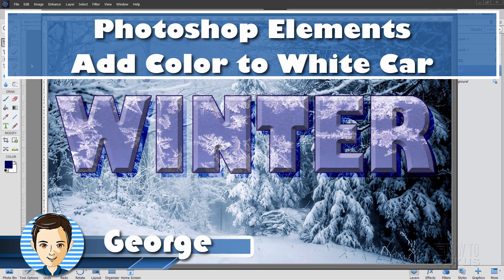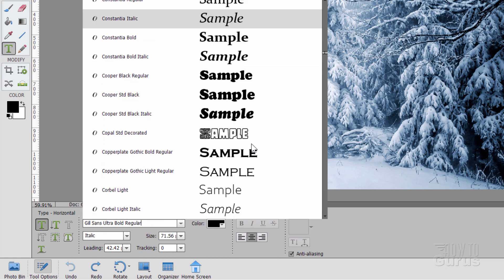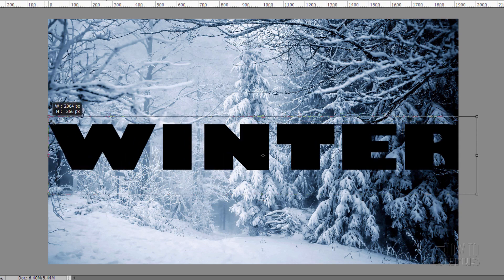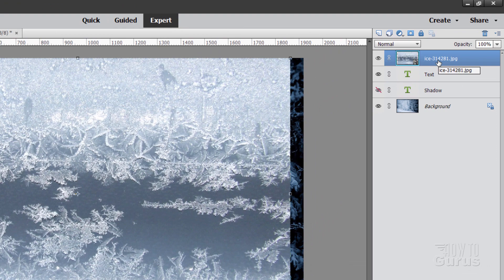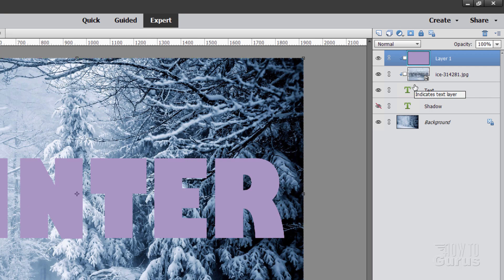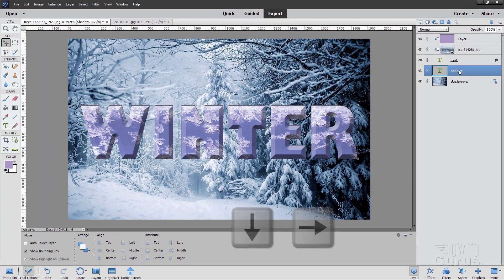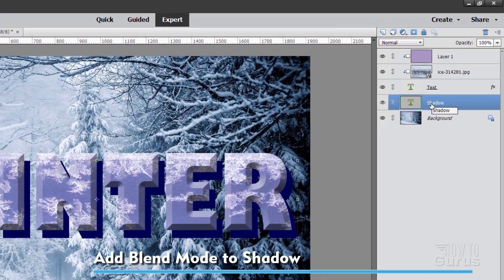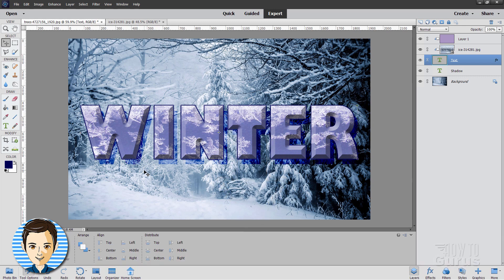Photoshop Elements How to Put a Photo inside Text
Photoshop Elements Photo inside Text. Here is a fun way to add texture and interest into text by adding a photo or picture into the text shape. This makes for an easy card or poster and this technique can be applied to lots of other ideas.

00:00 Put a Photo in Text with Photoshop Elements
00:19 The two pictures used
00:40 Add the text
02:40 Duplicate text layer
02:59 Add photo into text
03:45 Change the color of text
04:53 Add a bevel to text
05:38 Position Shadow layer
06:04 Change Shadow color
06:50 Add Blend Mode to shadow layer
07:02 Add Outline to text
07:54 Like Share Subscribe